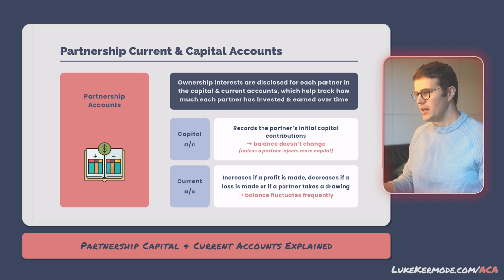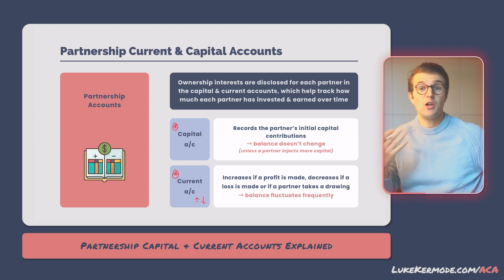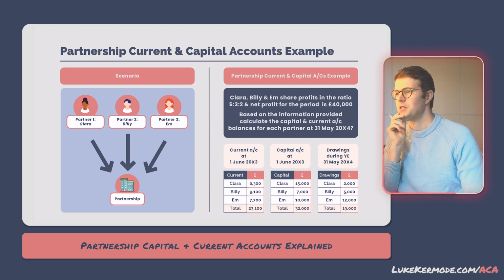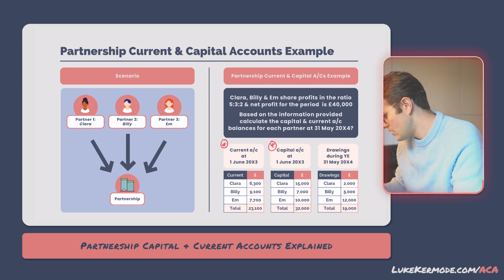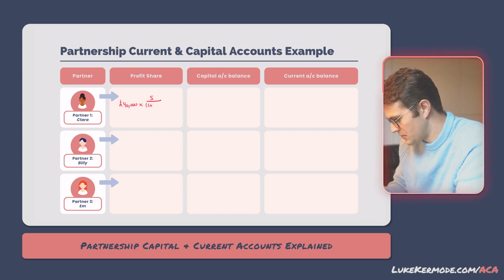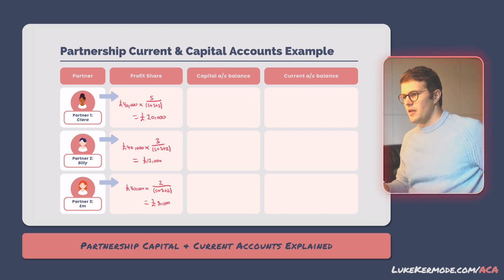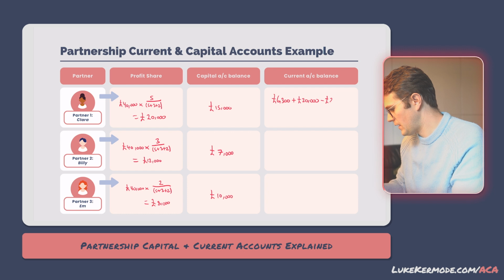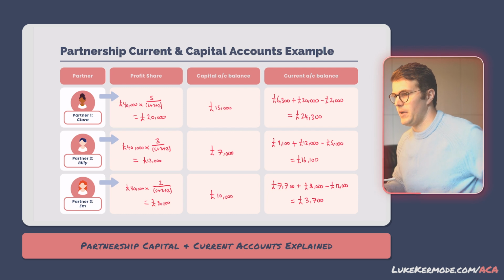Partnership Current & Capital Accounts Exam Question Walkthrough | Accounting Fundamentals ACA ICAEW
🎁 FREE Accounting Fundamentals ACA Mini Mock Exam
Exam-standard questions with fully worked solutions

Choose from 2 or 5 full mock exams with detailed solutions
2 Full AF Mock Exams
5 Full AF Mock Exams

🎯 1:1 Accounting Fundamentals ACA Tuition
Personalised support with difficult topics, revision planning and exam technique